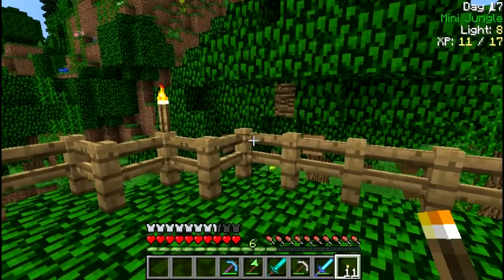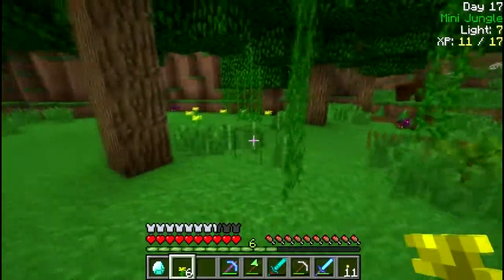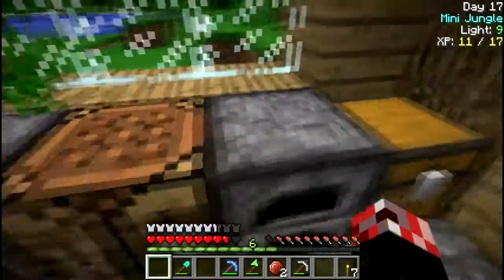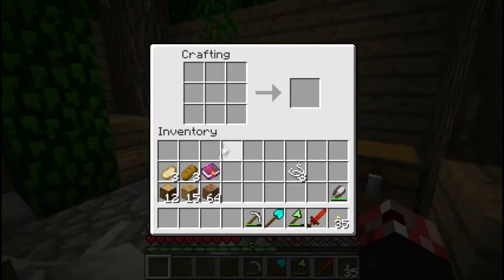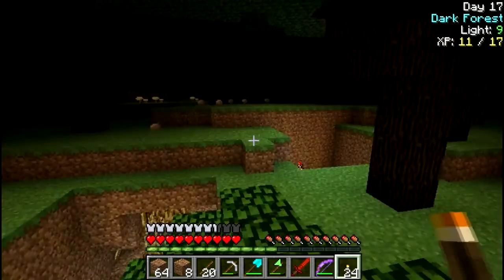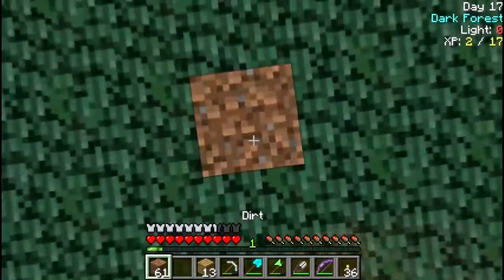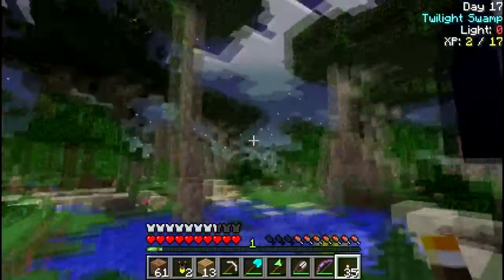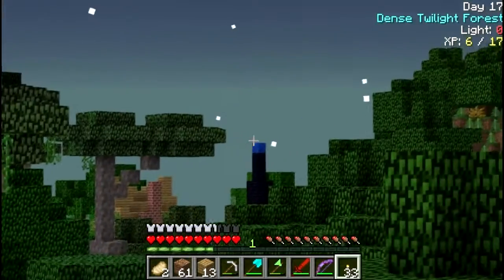The Twilight Forest Realm! || [Season 4] Survival In Minecraft (1.4.7) #160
Please read the description before asking questions, I'd highly appreciate it! :)

We're preparing ourselves for an epic adventure in the Twilight Forest in this episode. Who knows what awesome things we'll come across?! Enjoy! :D

It's the best way of letting me know and I'd appreciate it either way! :)

● World Seed
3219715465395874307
("Default" world type used! ExtraBiomesXL REQUIRED!)

● Background Music
INTRO - "hal2.ogg" - Minecraft Background Music